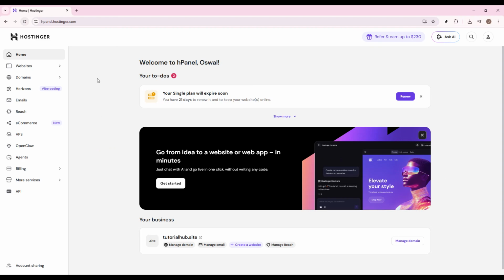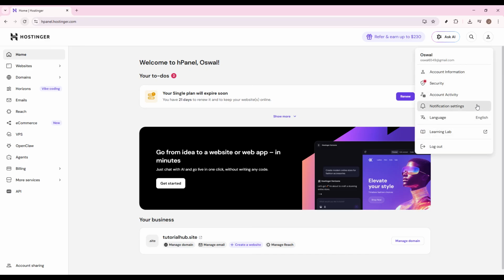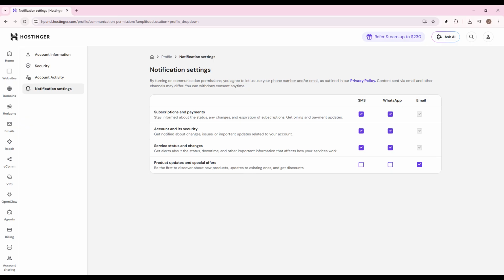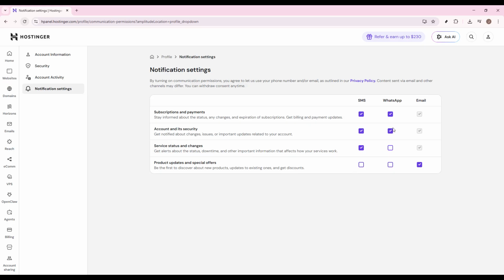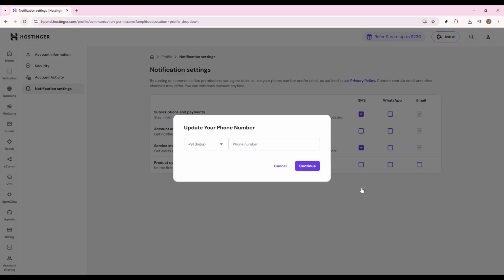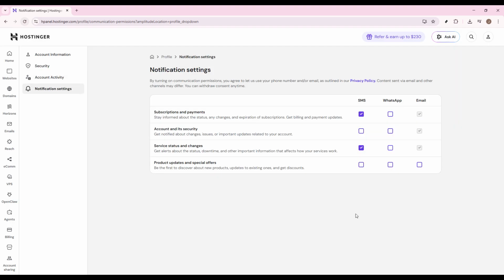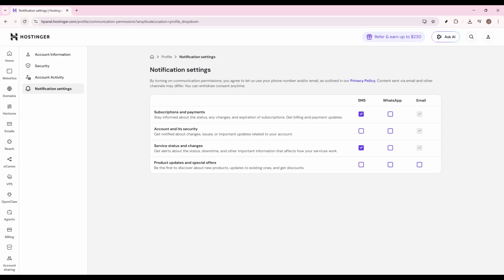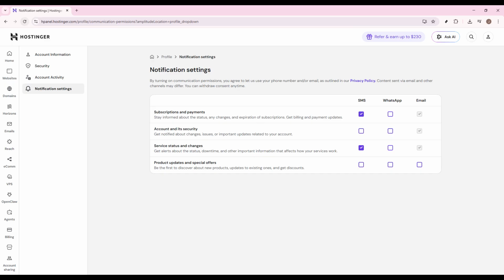How To Manage Notification Settings In Hostinger(Easy Step-By-Step Guide)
Learn how to manage notification settings in Hostinger hPanel so you can control which alerts you receive and where you receive them. This quick guide walks you through the profile menu, notification options, and checkbox controls.

🕚Timestamps:
0:00 Intro
0:18 Log In To Hostinger hPanel
0:31 Open The Profile Icon Menu
0:44 Click Notification Settings
0:58 Choose Notification Types And Platforms
1:26 Enable Or Disable Notification Checkboxes
1:54 Review And Confirm Your Preferences
2:10 Outro

✍️What You'll Learn In This Video:
• How To Open Notification Settings In Hostinger hPanel
• How To Choose Which Notifications You Receive
• How To Enable Or Disable Notification Checkboxes
• How To Control Notification Delivery Platforms
• How To Reduce Unwanted Account Alerts
• How To Manage Hostinger Notification Preferences
• How To Keep Important Notifications Turned On
• How To Customize Alerts For Better Workflow

💡Pro Tips:
• Keep security-related notifications enabled at all times.
• Disable low-priority alerts to reduce inbox clutter.
• Review your notification preferences after major account changes.
• Choose the platform you check most often for faster updates.
• Revisit your settings periodically to stay organized.

Hostinger, Hostinger tutorial, notification settings, hpanel, how to manage notification settings, hostinger hpanel, account settings, notification preferences, software tutorial, beginner guide, tech tutorial, how to, hostinger guide, website hosting, dashboard settings, alerts settings, manage notifications